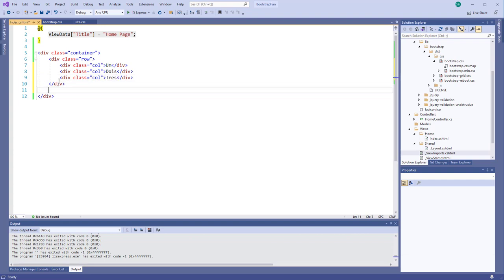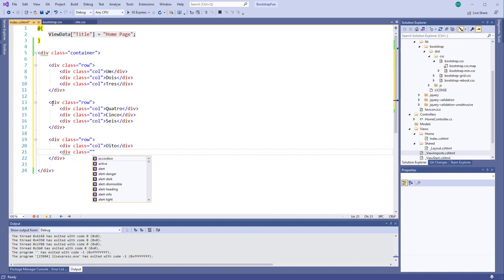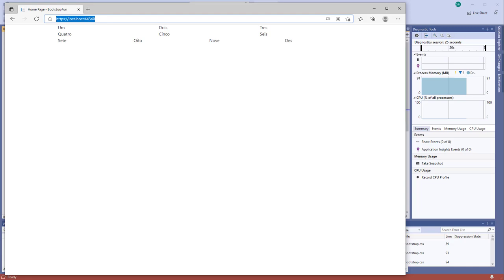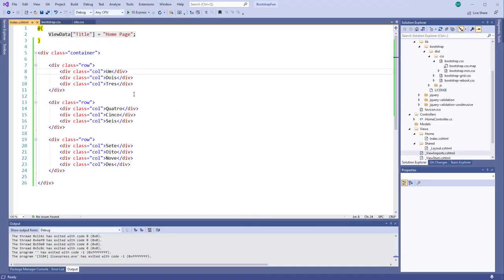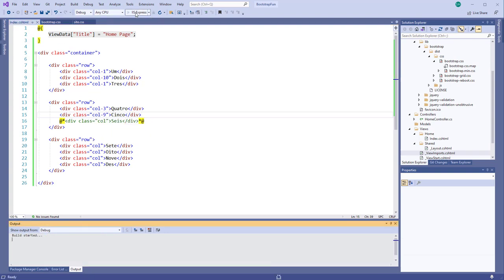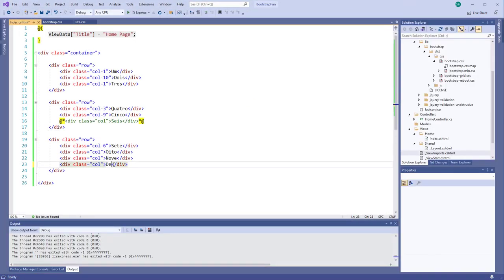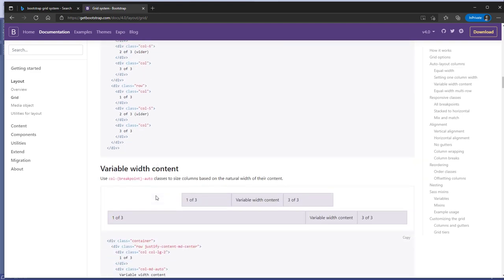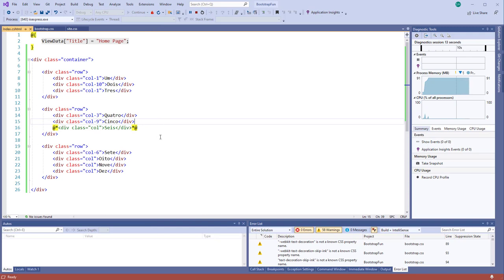Bootstrap Grid - 03 - 12 Column System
The series of videos goes over using the Bootstrap Grid to lay out our websites.  This video introduces the 12-column system that Bootstrap uses for layout.